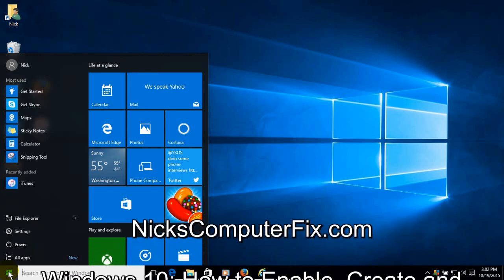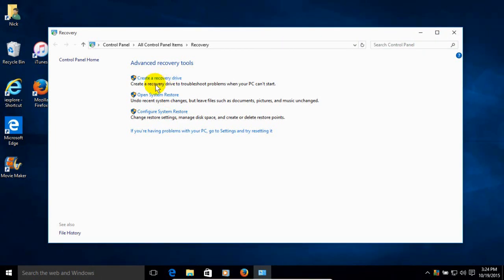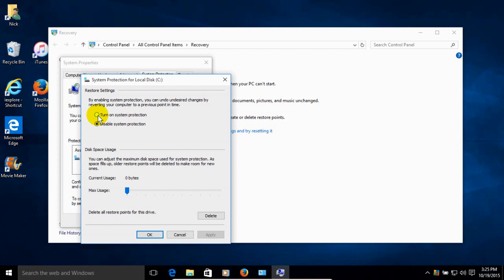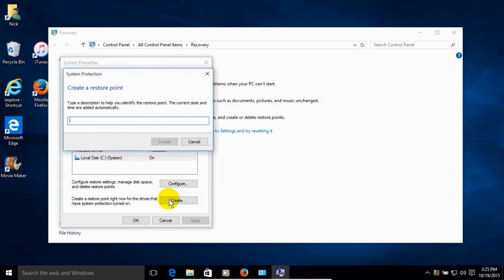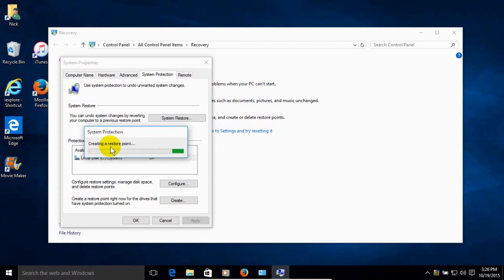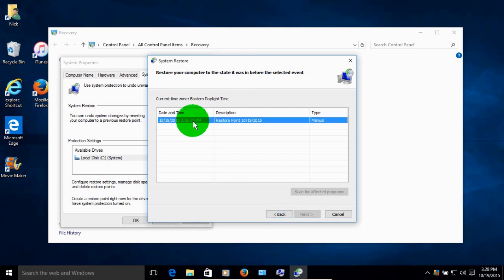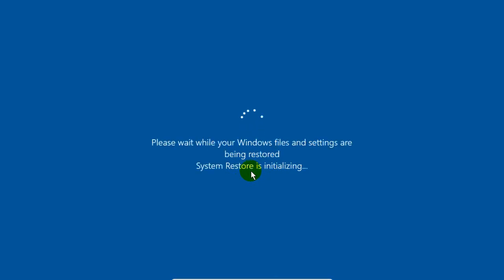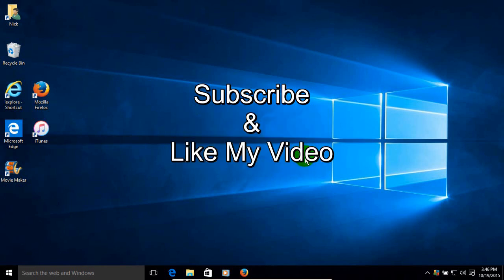Windows 10: How to Enable, Create and Perform a System Restore Point - Free & Easy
In this video quickly learn how to create a System Restore Point in Windows 10.  So if you ever have a Windows 10 problem you can restore your system to before the event ever happen. Nothing gets lost accept the bad stuff during a Windows 10 restore system operation.

In Windows 10 this feature is included accept it's disable. So you need to turn it back on in Windows 10. Microsoft wants you to use "Reset This PC" Windows 10 instead. I believe that System Restore is better and provides more protection if your Laptop, Tablet, Surface Book, Surface Pro or Desk Top suddenly goes haywire. You can than do a system restore and go back days or even hours before your Windows system went to hell! And have your Windows 10 computer system back to running like new again within hours or even minutes.

BTW:
Once Windows 10 System Restore Point Protection is turned on/enable it will automatically create restore points before important system events like just before Windows updates, an app install or system hardware drivers installs. I can tell you from personal experience that system restore has save me more than once, like when a video driver update had a major bug in it and cause my display to go crazy on me. Windows restore allowed me to back out and go back to the previous video driver version within minutes. And quickly Life was Good Again!